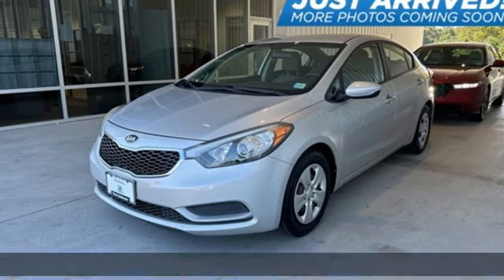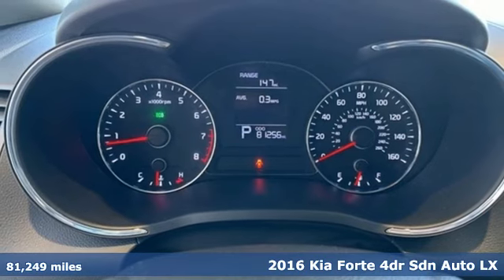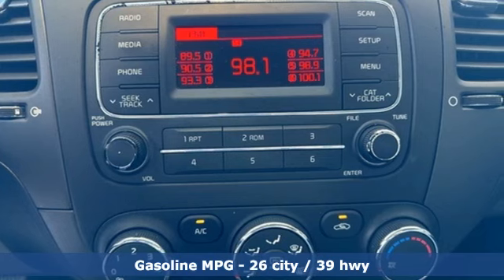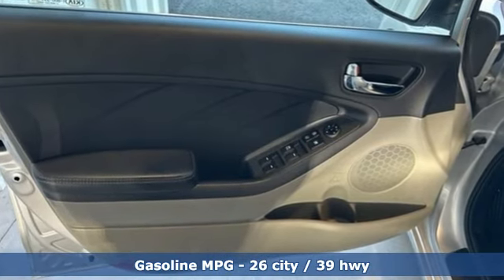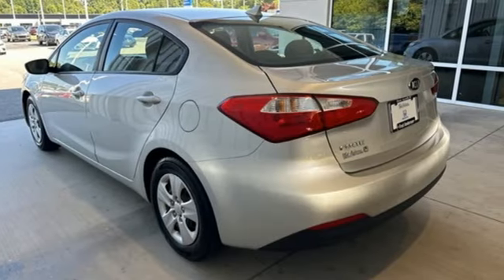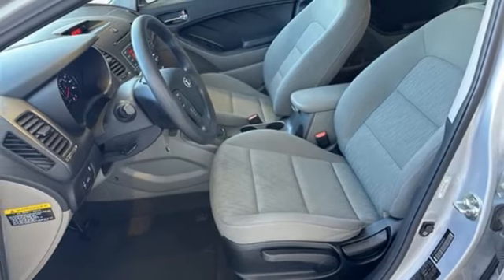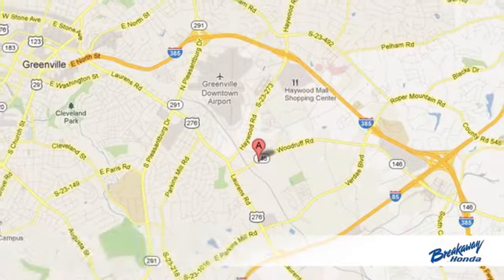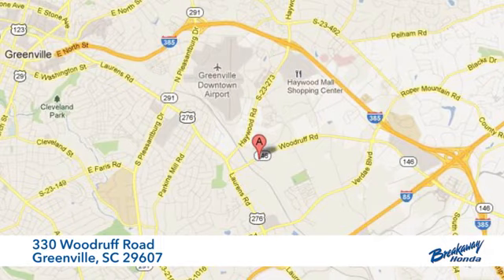Used 2016 Kia Forte Greenville SC Easley, SC RL006699B - SOLD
Year: 2016
Make: Kia
Model: Forte
Trim: LX
Engine: 1.8L I4 DOHC Dual CVVT
Transmission: 6-Speed Automatic
Color: Gray
Interior: Gray
Mileage: 81249
Stock #: RL006699B
VIN: KNAFK4A66G5508532
Come on out to Fred Anderson Honda to see this vehicle in person!

Address:
330 Woodruff Road